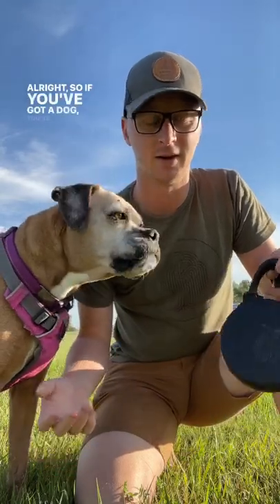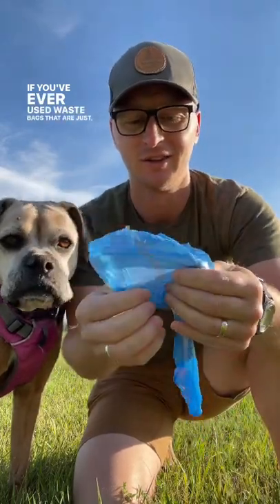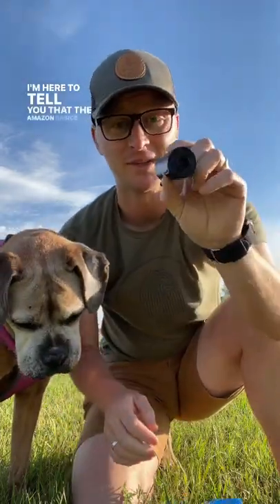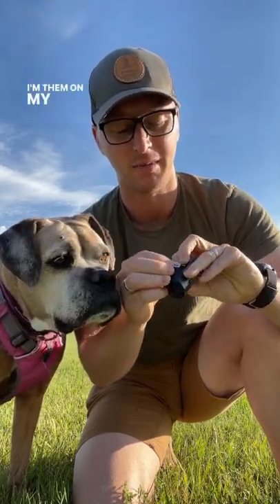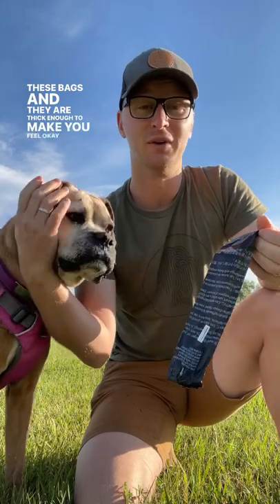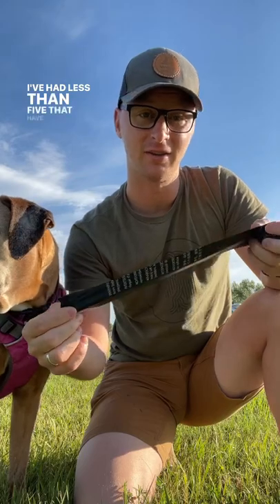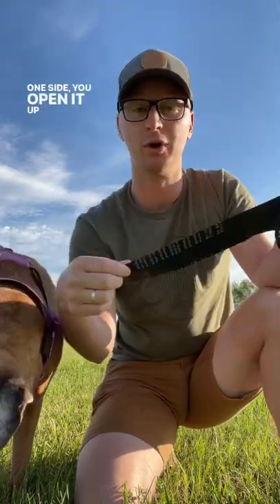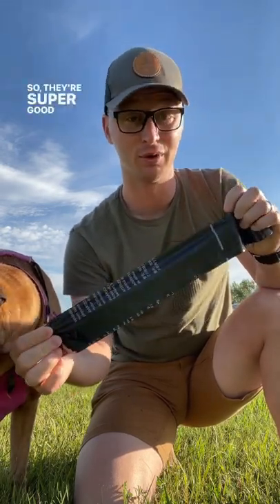Tired of crappy dog waste bags? Try the Amazon Basics brand - Moxie and I highly recommend them!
Tired of crappy dog waste bags? Try the Amazon Basics brand - Moxie and I highly recommend them! ↘️↘️Click _*“SHOW MORE”*_ below to open the full video description! ↙️↙️
⭐⭐ *Examples of Products Used In This Video* ⭐⭐⠀
🔷 Amazon Basics Dog Poop Bags